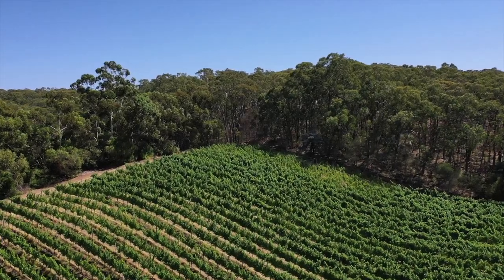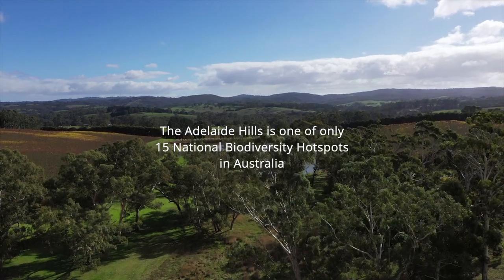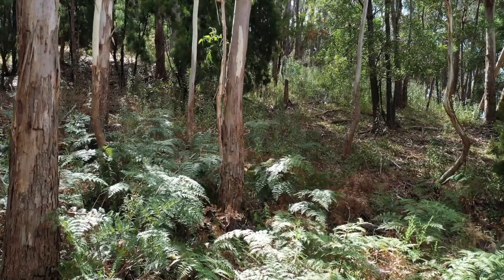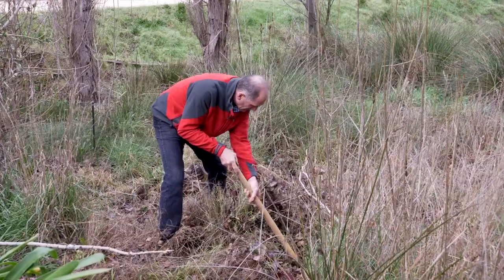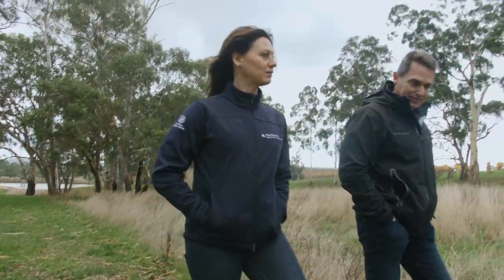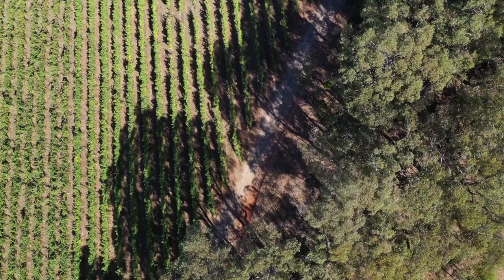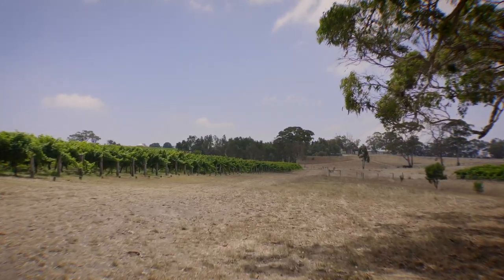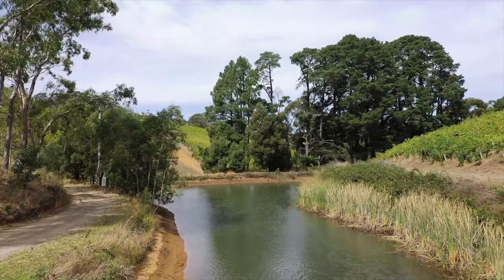Wildlife for Wine in the Adelaide Hills - Protect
The Adelaide Hills is a key biodiversity hotspot with important remnant vegetation on private property alongside viticulture. The hills are also a major source of water – the water is allocated and landholders own their watercourses. Owning remnant vegetation and watercourses comes with responsibility. The features in the landscape require active management to prevent their decline, and in terms of property management, this management should be the first and highest priority. Natural Resources AMLR staff are helping landholders sort out these priorities.
This video is part of an Adelaide Hills Wine Region project with funding and support from the Adelaide and Mt Lofty Ranges NRM Board.